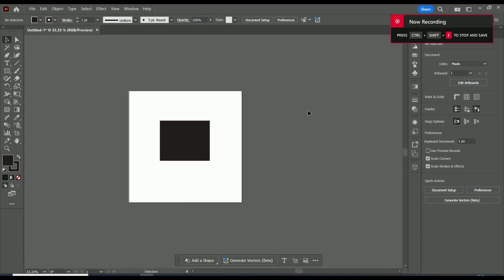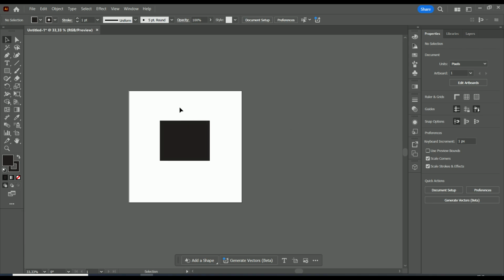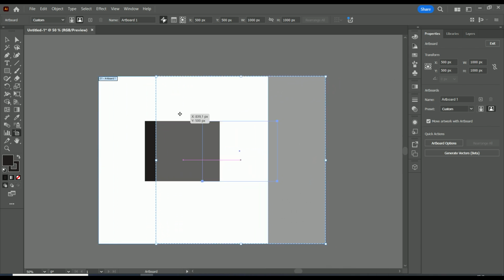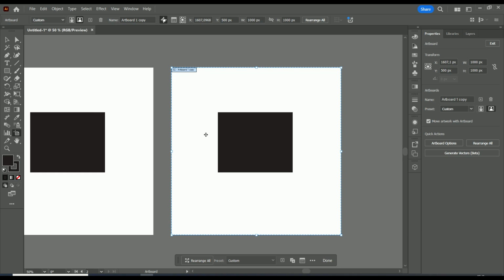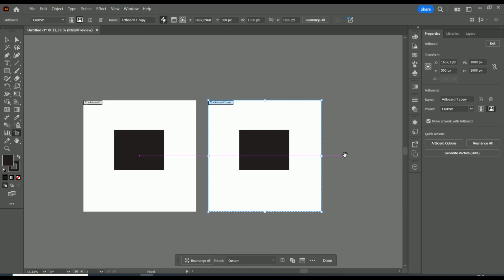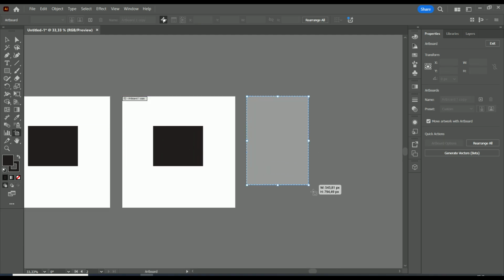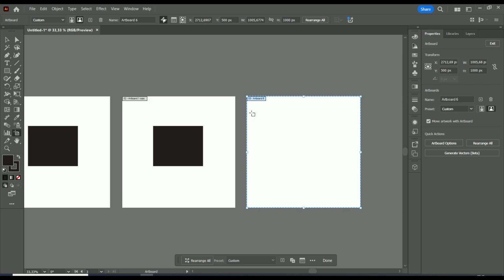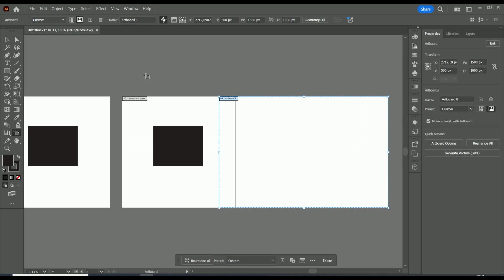How to add an artboard in illustrator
This is how you add an artboard in illustrator